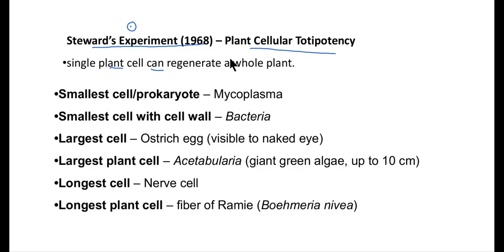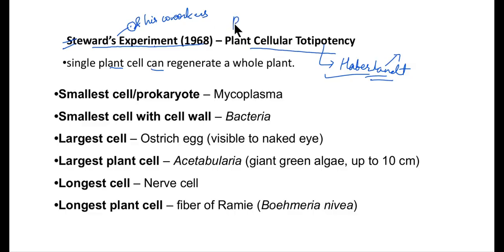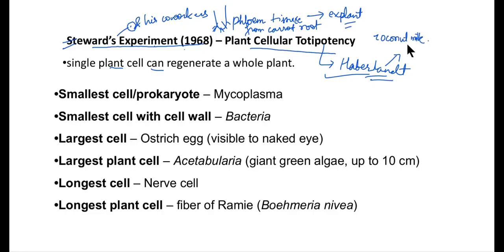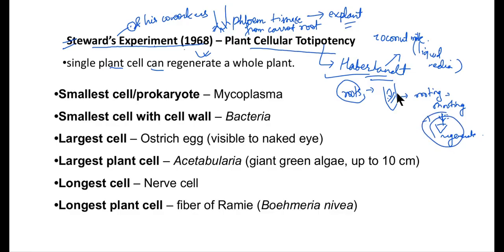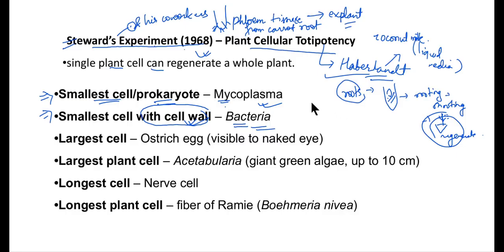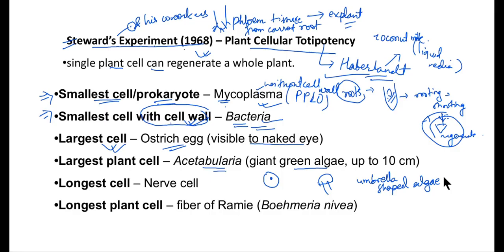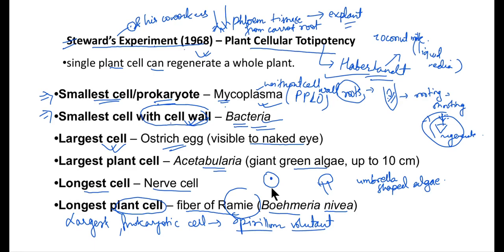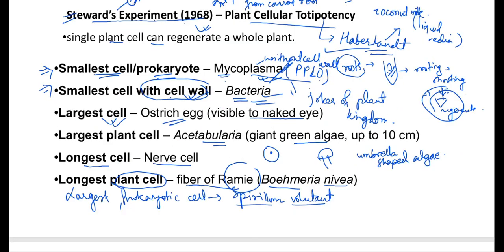Cellular totipotency/Cell Biology Crash Course for MBBS Preparation | Guide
Welcome to our Cell Biology Crash Course specially designed for MBBS aspirants and NEET preparation students!
In this session, we’ll cover all the important topics of Cellular totipotency proving experiment and MCQs important in topic cell biology.

Strengthen your foundation for NEET & MBBS entrance exams

🧠 Whether you’re a beginner or revising before exams, this crash course is your one-stop solution for Cell Biology mastery!